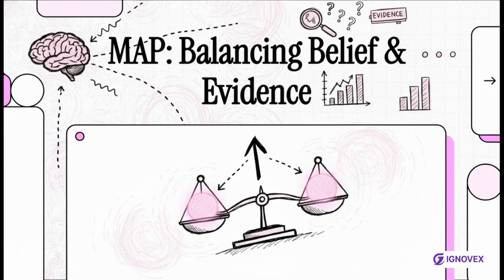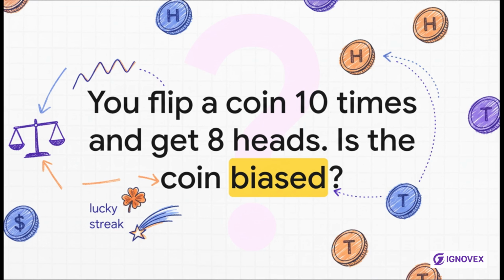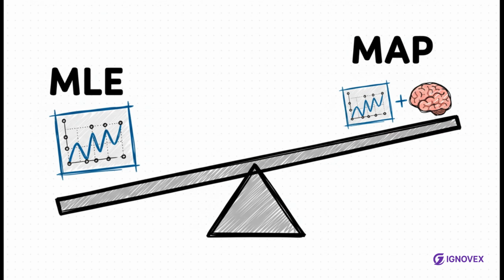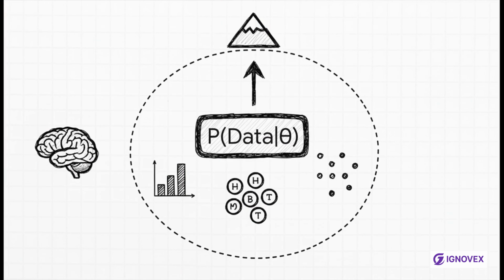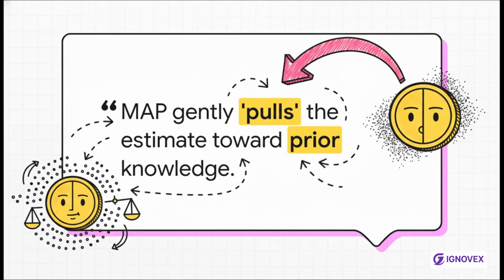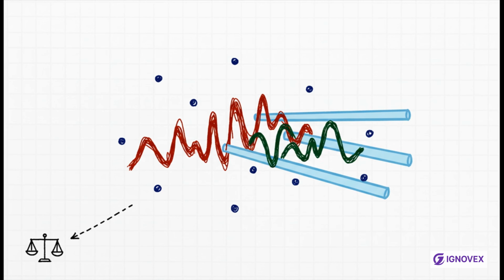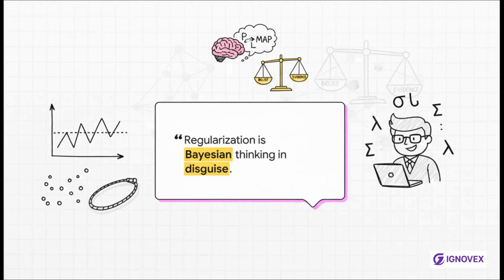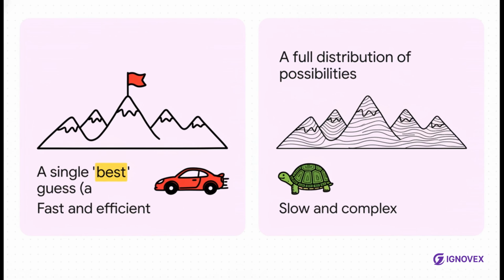MAP Estimation Explained | Bayesian Machine Learning | Deep Learning | Probabilistic Modeling | AI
MAP Estimation Explained | Bayesian Machine Learning Made Simple

What is MAP Estimation, and why is it important in Machine Learning and AI?

In this video, we simplify the concept of Maximum A Posteriori (MAP) Estimation and show how it balances observed data with prior beliefs to create smarter and more stable machine learning models.

📌 In this video, you’ll learn:
✅ What MAP Estimation is
✅ Difference between MLE, MAP, and Full Bayesian Inference
✅ How Bayesian probability works in AI
✅ Why MAP helps reduce overfitting
✅ The role of priors in Machine Learning
✅ Real-world AI applications of MAP Estimation

🚀 This topic is essential for:
• Machine Learning
• Deep Learning
• Bayesian Statistics
• Data Science
• Artificial Intelligence Research
• Neural Networks
• Probabilistic Modeling

⏱️ Topics Covered:
00:00 Introduction
00:35 Likelihood & Prior
01:20 Posterior Probability
02:05 MAP vs MLE
03:10 Regularization & Stability
04:15 Real-World Applications
05:10 Final Summary

🔥 If you enjoyed this video: 👍 Like the video
💬 Comment your favorite AI topic
📢 Share with friends learning ML & AI